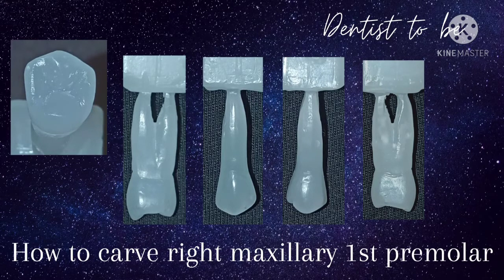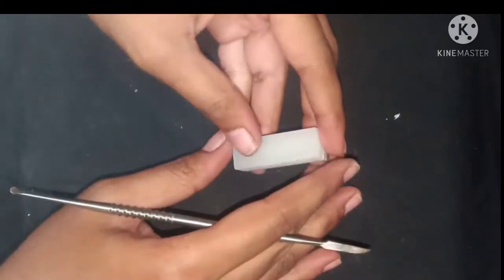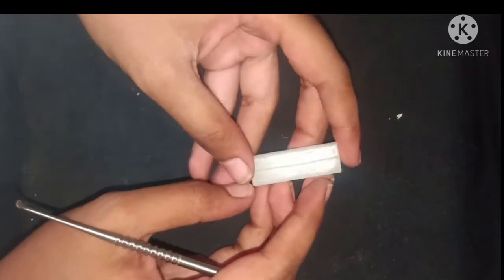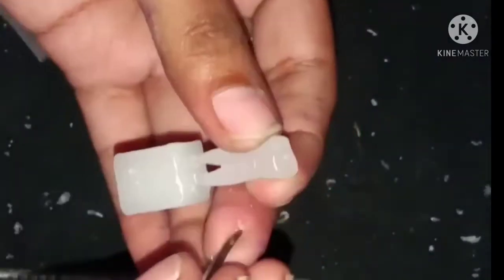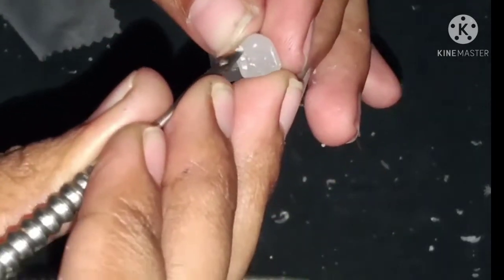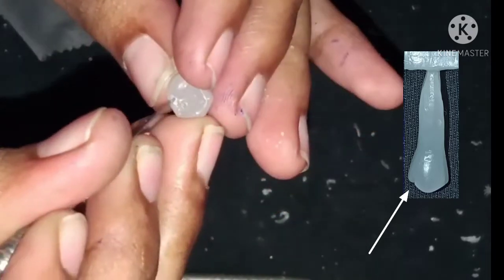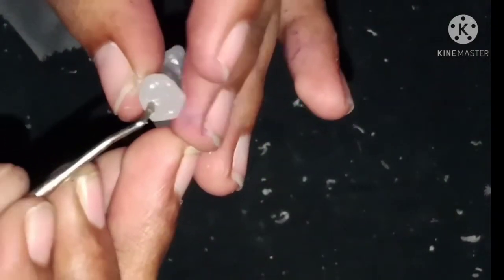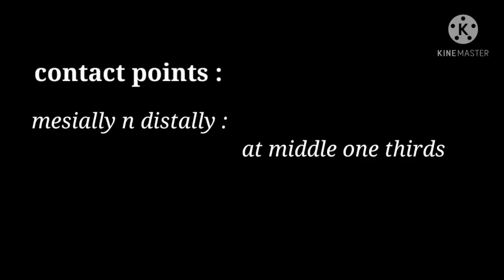how to carve maxillary 1st premolar explained